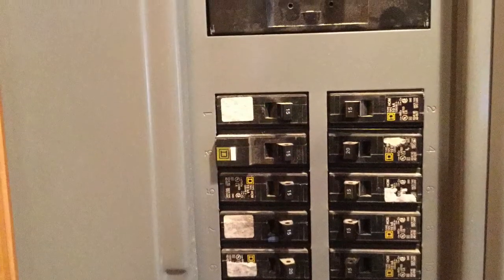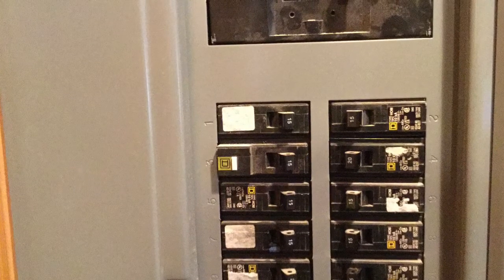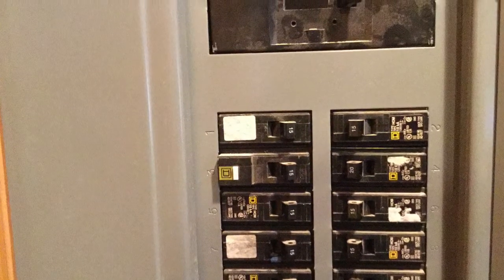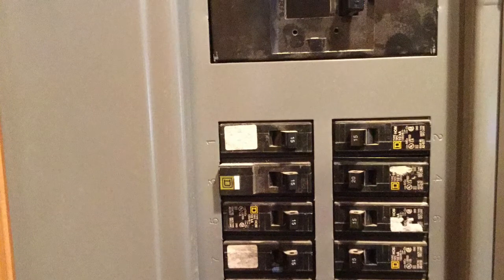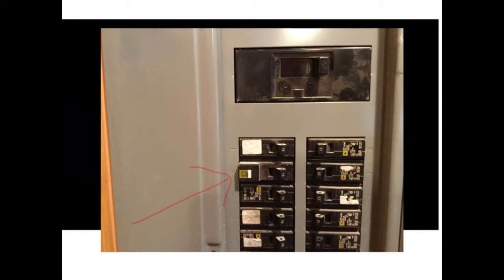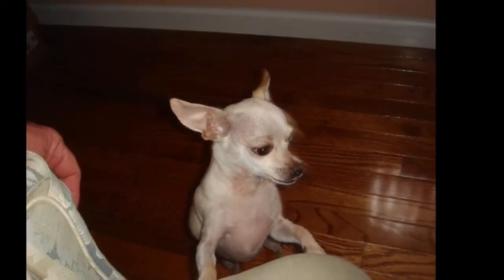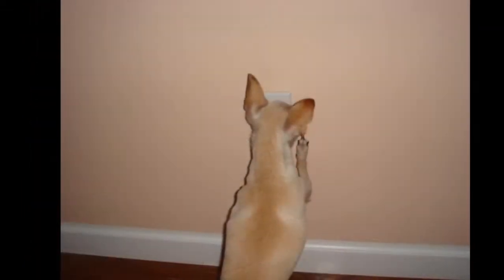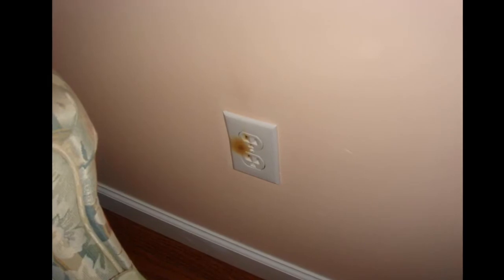Rocco Our Chihuahua Saved Our House From Catching Fire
Knoxville home inspector tells story how his dog prevented a house fire inside his own home. An Arc Fault happened inside  a wall outlet generating excessive heat.

Arc Fault outlets are required in bedrooms in TN now for safety